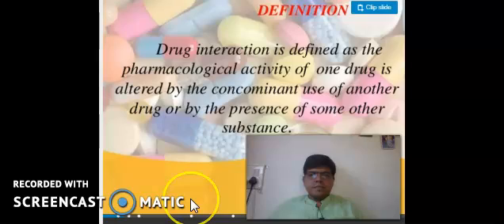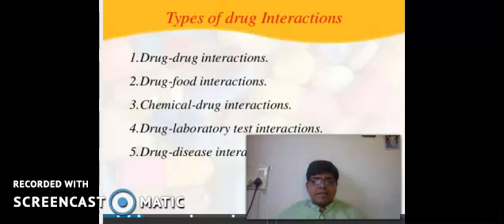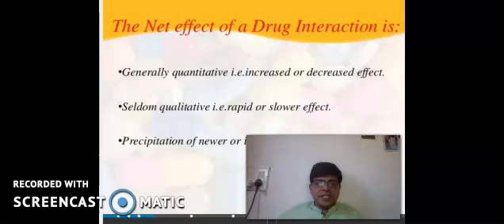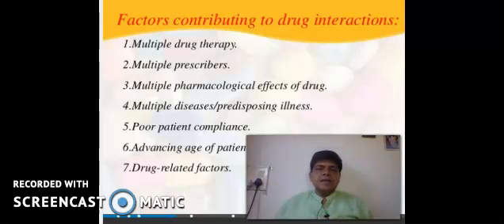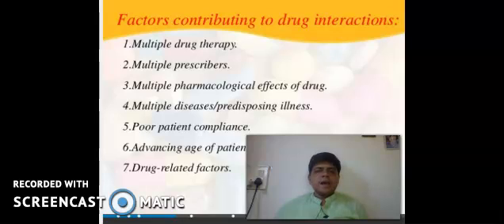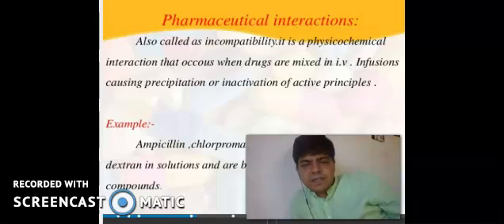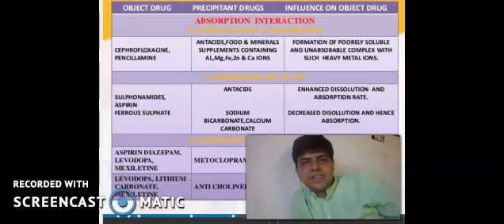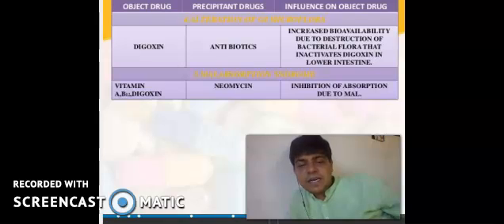Drug drug interactions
This gives information on drug-drug interactions